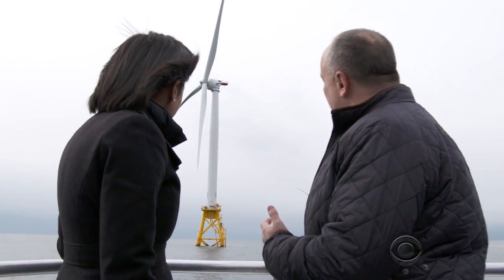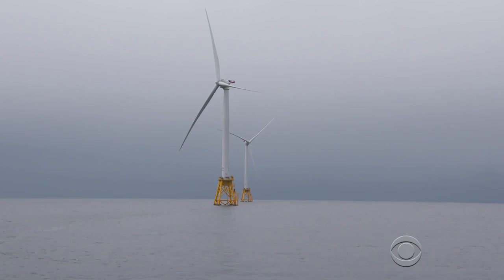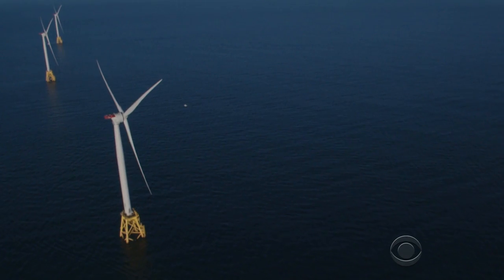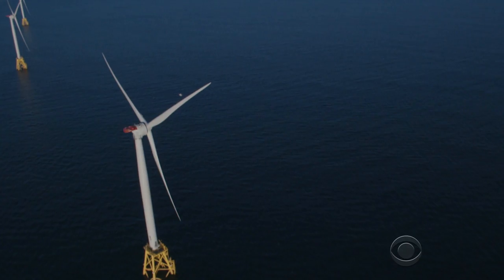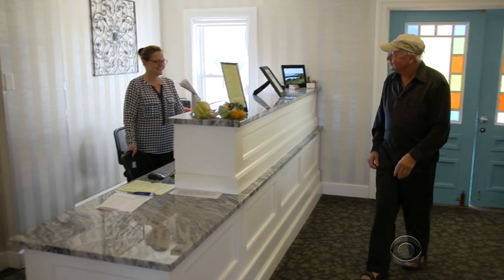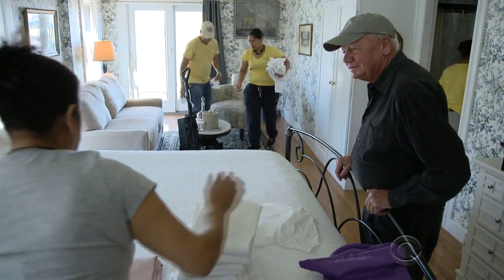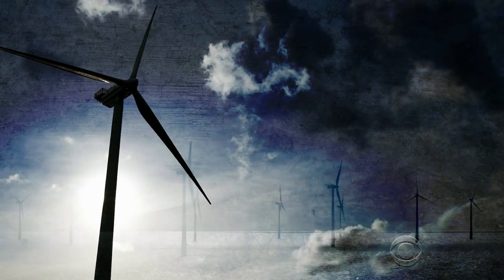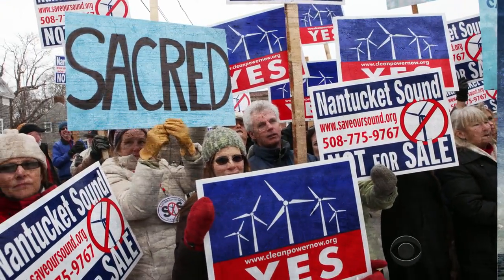Offshore Rhode Island wind farm is nation's first, powering small island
The nation's first offshore wind farm is up and running off the coast of Rhode Island. The 600-foot turbines are expected to generate enough energy to power 17,000 homes on Block Island, which is a 45-minute boat ride from the mainland. Jericka Duncan reports.